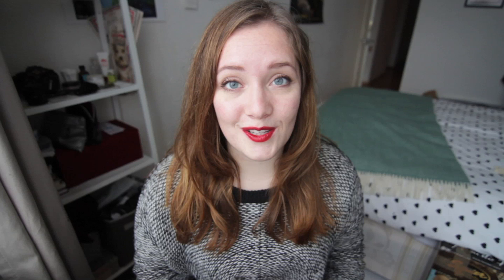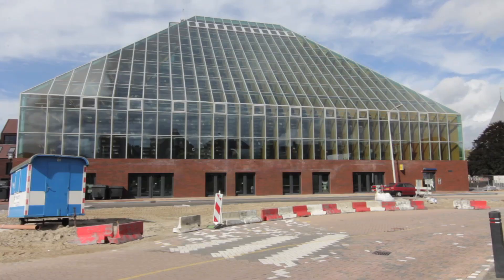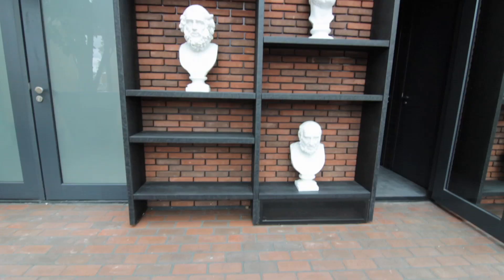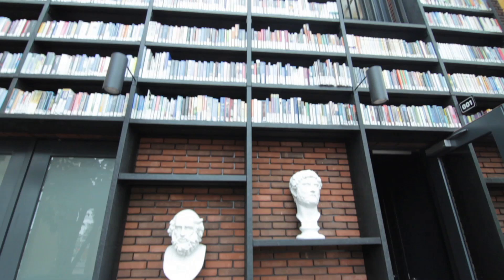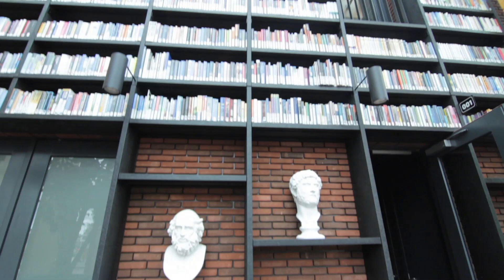The most beautiful library in the Netherlands: De Boekenberg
Before I moved to London I visited one of the most amazing public libraries ever: De Boekenberg in Spijkenisse in the Netherlands.

Warm Bodies trailer.

I created this beautiful journal for anyone who is in a book club or wants to track their reading.
Featuring:
- 50 book journal templates to fill in
- 200 book recommendations in 20 themed reading lists
- chapters with tips and advice for running your book club
- reading log